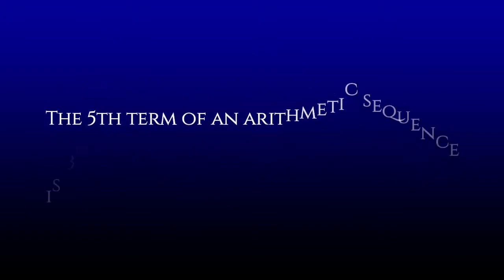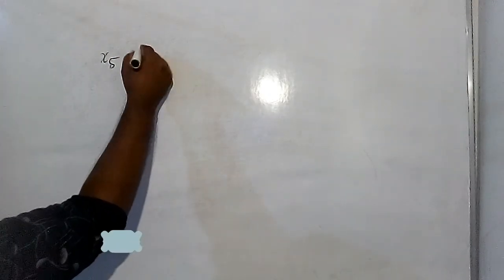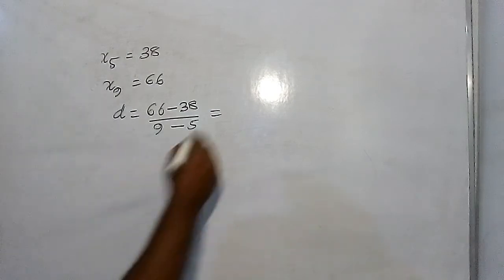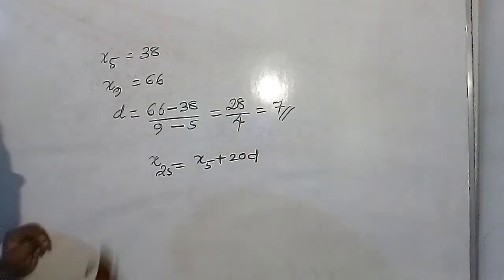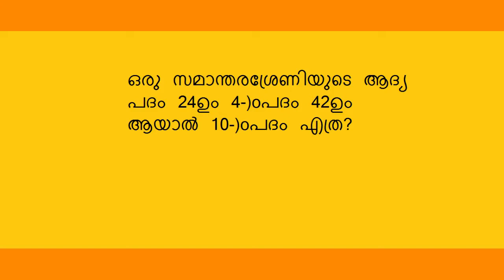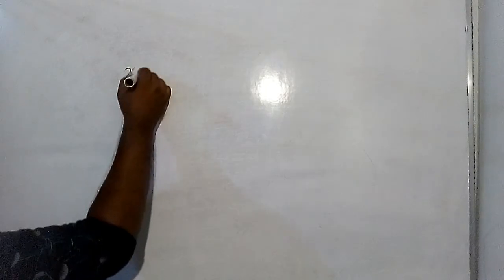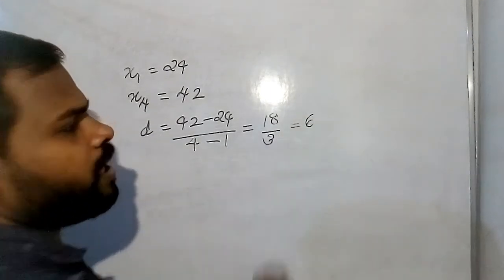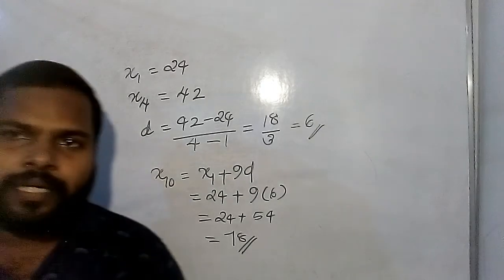SSLC-ARITHMETIC SEQUENCES// സമാന്തരശ്രേണികൾ //SSLC - 2020-21